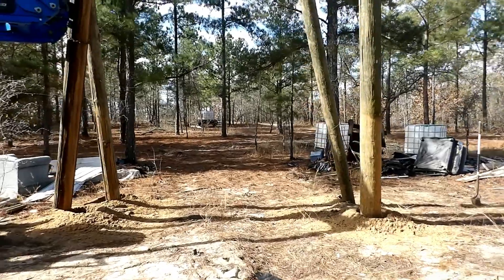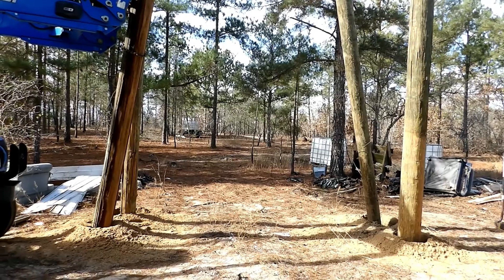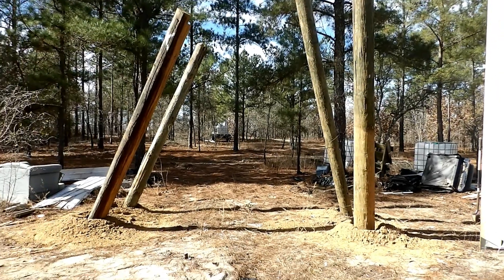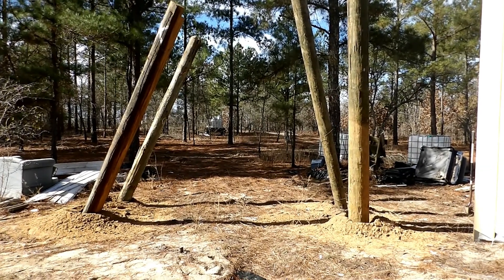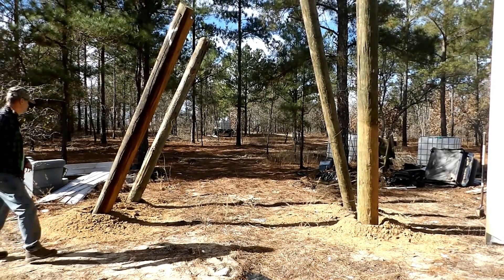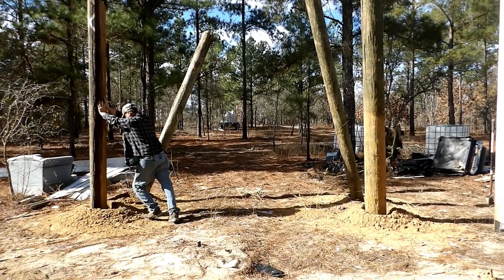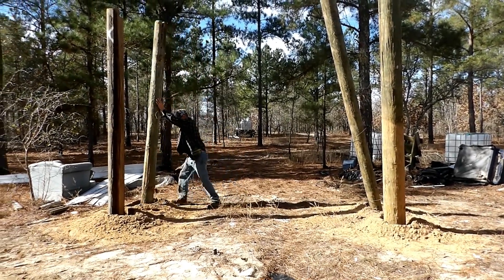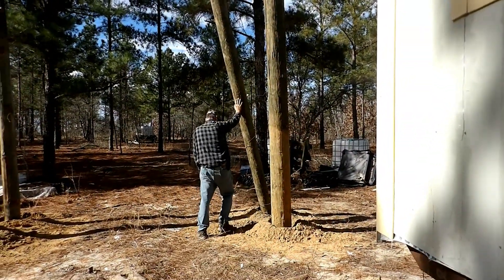Starting the Build for a Gravity-Fed Water System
Daniel and Jacob put in the post for our gravity fed water system.